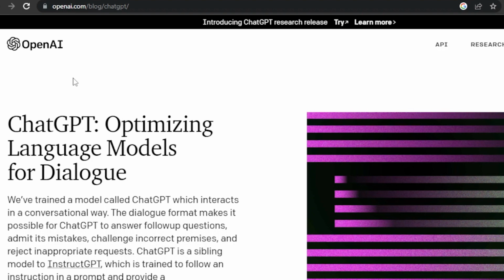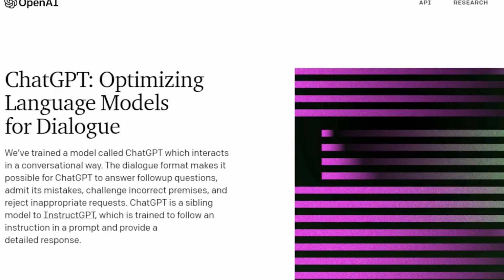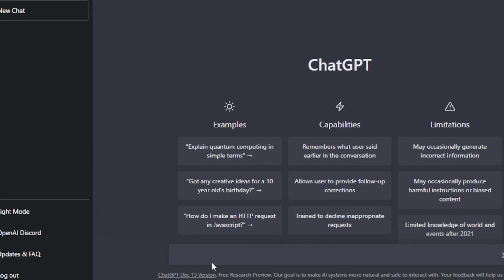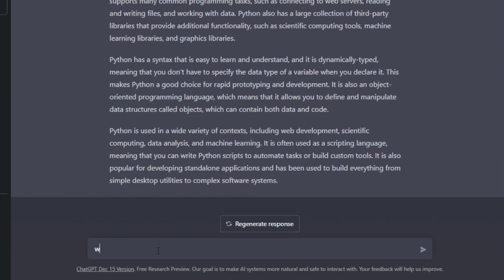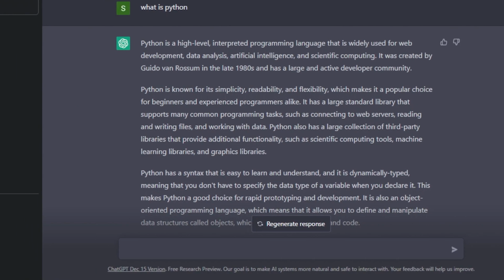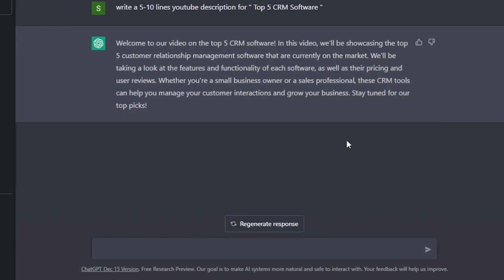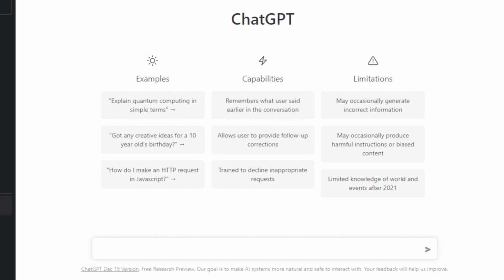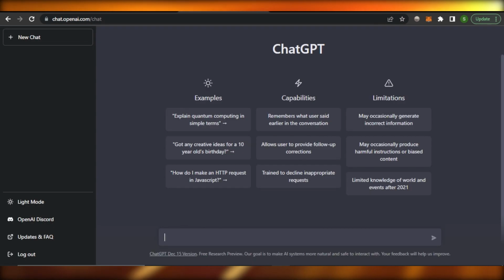ChatGpt Tutorial | How To Use Chatgpt As A Beginner, OPENAI CHATGPT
In this video I will show You What Is Chatpta ? How To Use CHATGPT As A Beginner. OpenAi Came up with a new Ai to help us answer all questions. With the new model you will be able to interact in a conversational way and ask follow up question and even reject inappropriate requests. CheckOut the new Ai